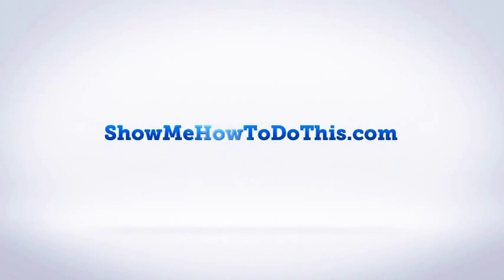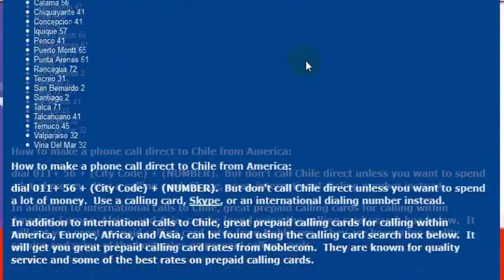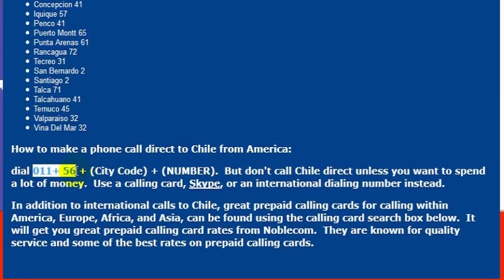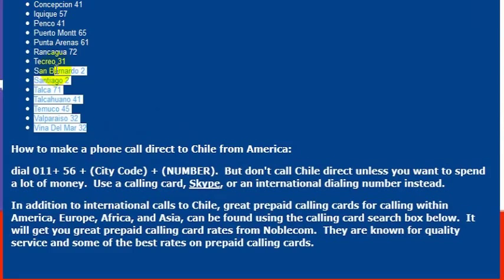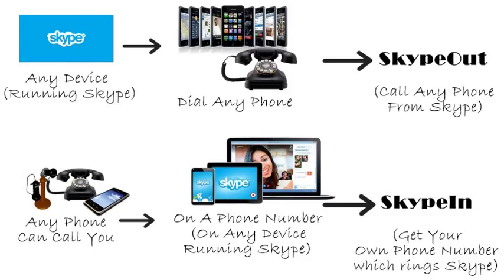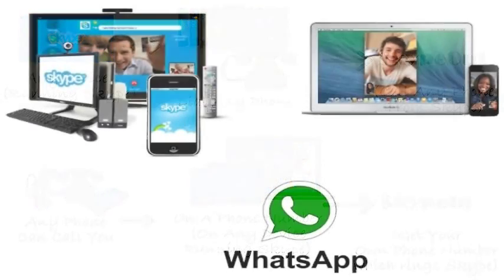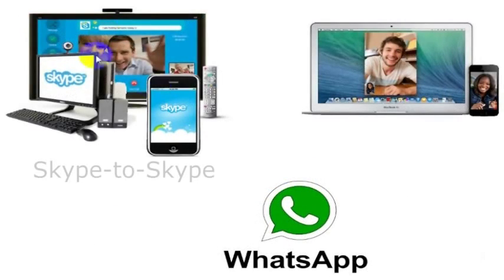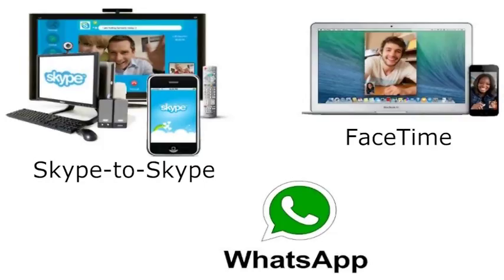How To Call Chile From America (USA)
How to Call Chile from anywhere in the United States